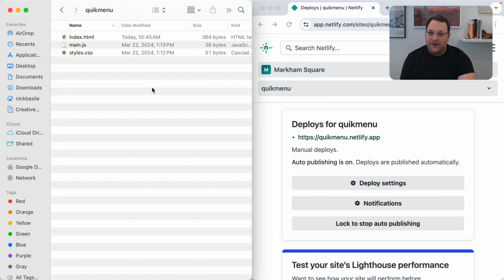What are development environments?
Learn about the key development environments: local, staging, and production. Understand how code progresses from a developer's computer to live sites that users access.

00:00 Intro to Environments
00:40 Local Environment
01:06 Staging Environment
02:00 Production Environment